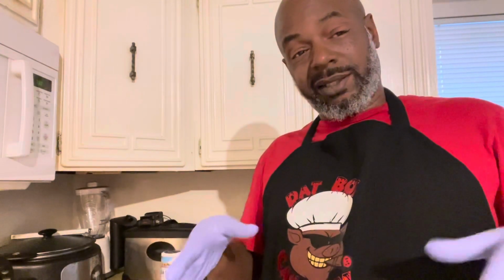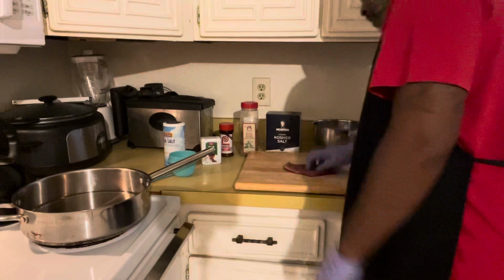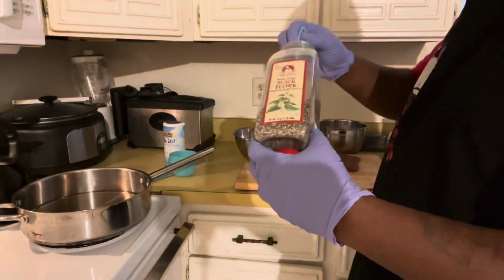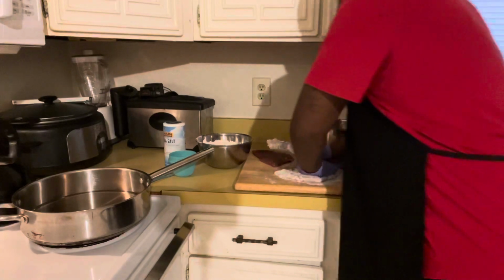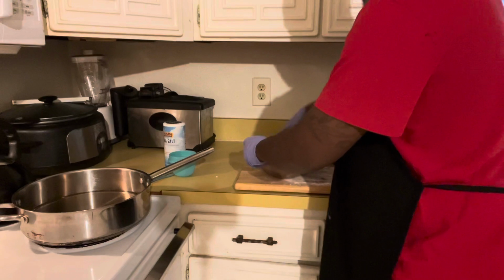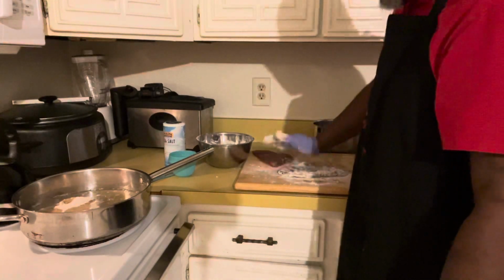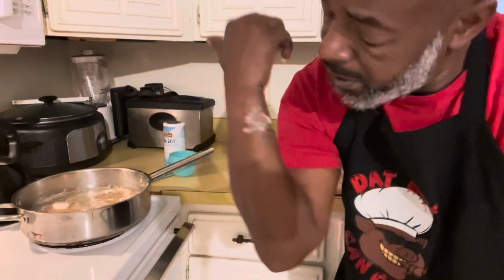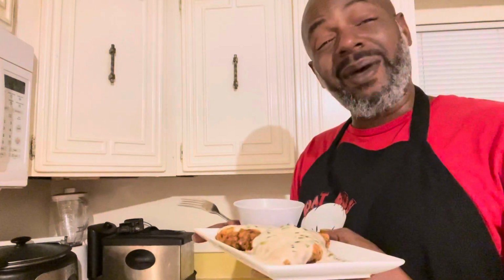Easy homemade delicious Texas fried steak recipe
Texas fried steak

3-4 cubed steaks
1 1/2 cups of flour
1 tbsp salt
1 tbsp black pepper (corse)
Lawry’s seasoning salt
Black pepper (fine)
2 eggs
1 cup of milk
Cooking oil

Season cubed steak with lawry’s and black pepper(fine) pound out cubed steaks be careful not to pound to hard steaks will break off pieces and set aside. Heat oil to 350 degrees in a frying pan. While letting oil heat. In a mixing bowl add flour salt and corse black pepper mix well. In another mixing bowl break eggs and add milk mix well. Dip seasoned cube steak in egg and milk mixture then move to flour mix coat well ( for more crispy crust repeat process). Drop cubed steak in hot oil cook one side 5-6 mins flip and cook for another 5-6 minutes until golden brown. Remove from the oil allow to rest and drain. Plate add gravy and enjoy! Thank you for your time.